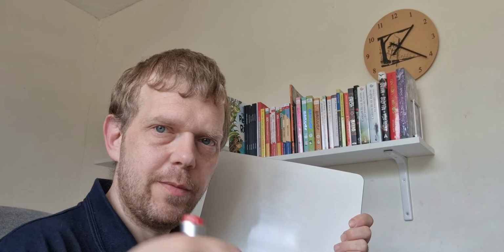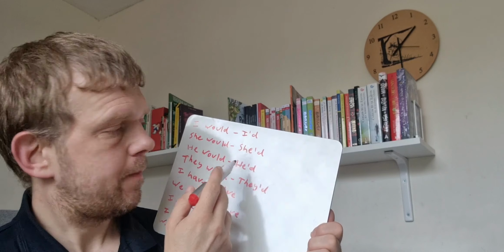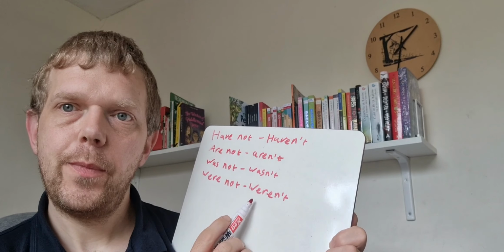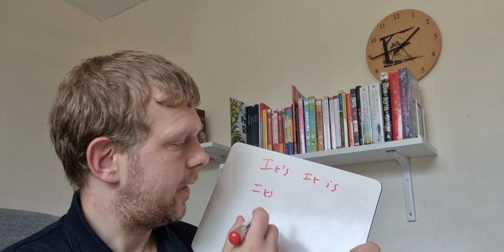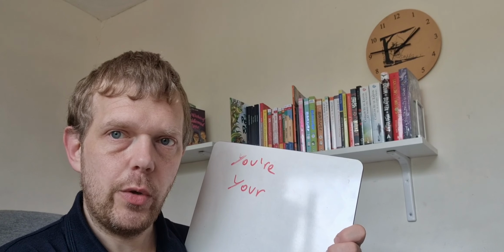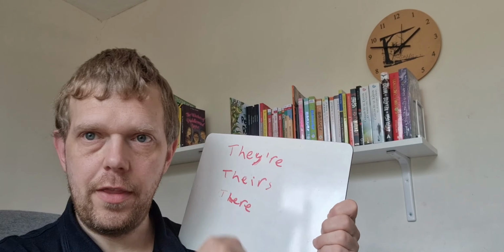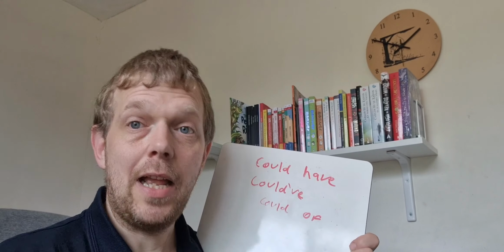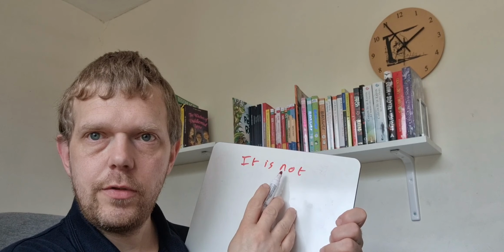The contraction mistake you're making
Private English lessons